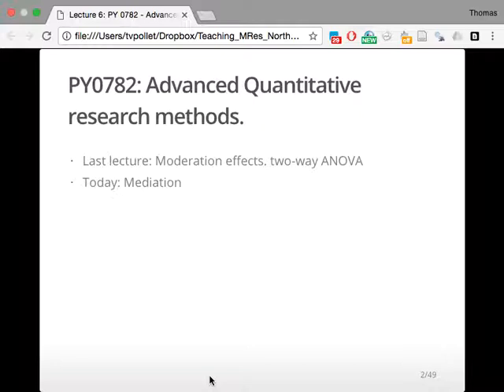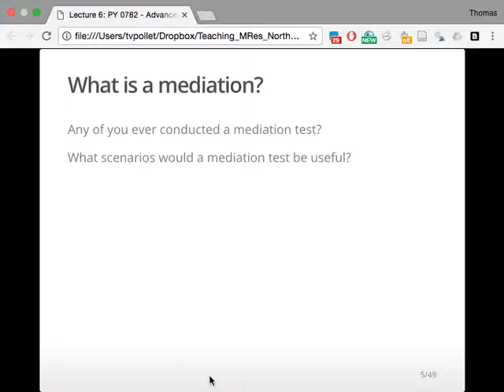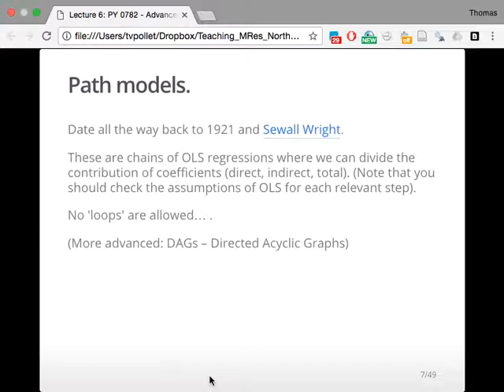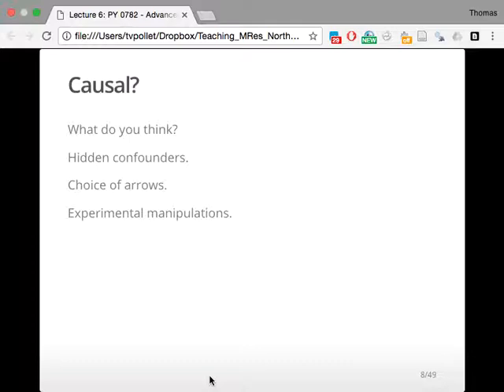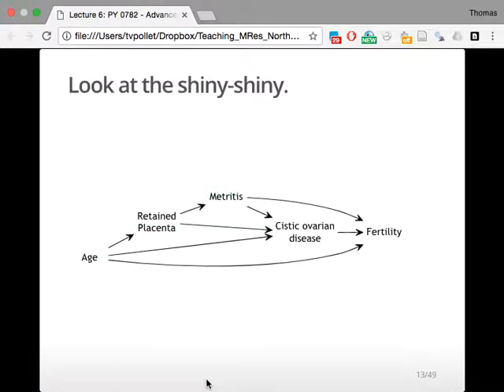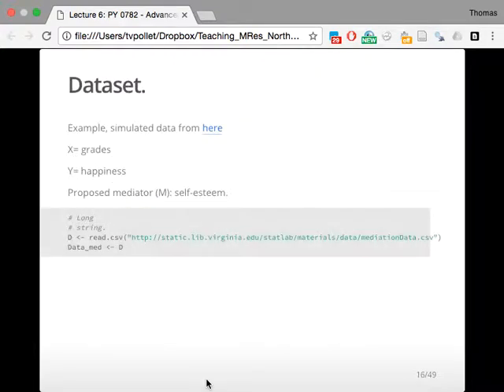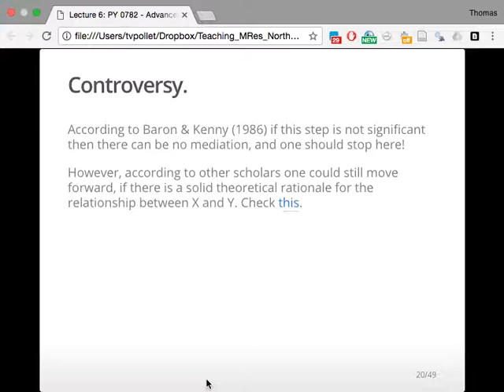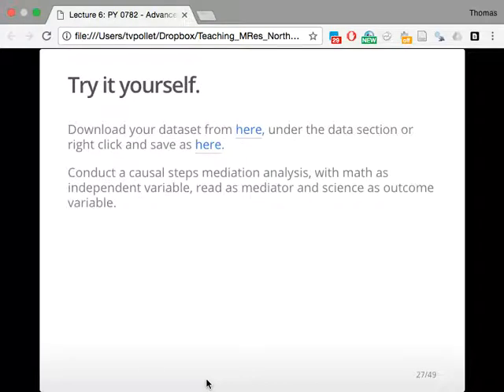Lecture 6 part 1